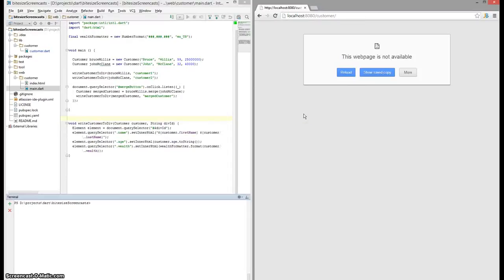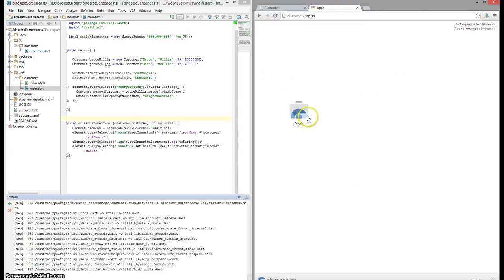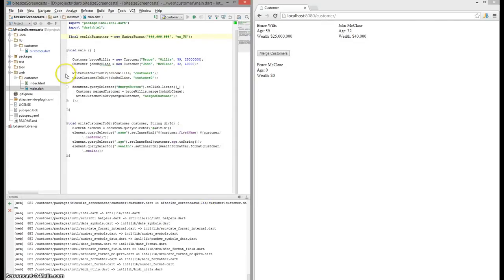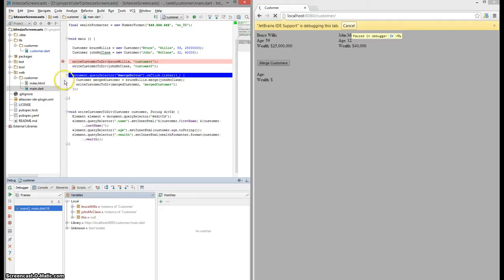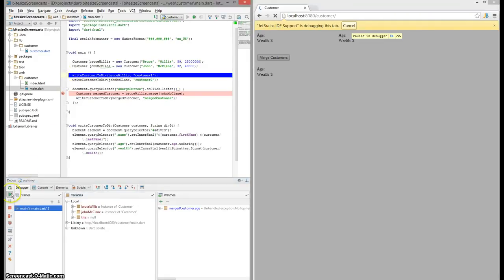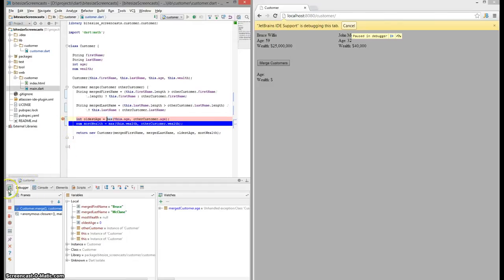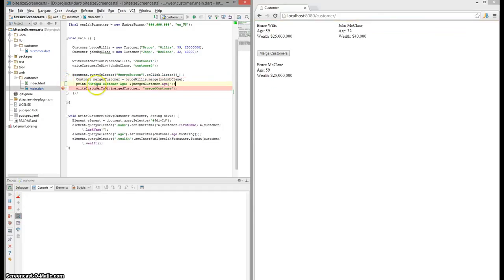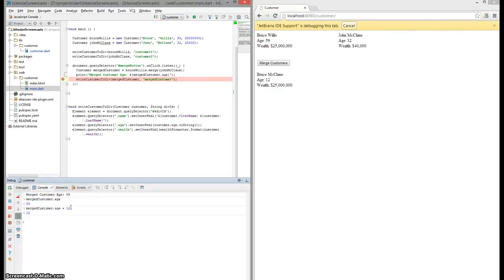Debugging Dart Web Apps in IntelliJ - Dart Bite-Size Screencasts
This is part of the Dart Bit-Size Screencasts Series.